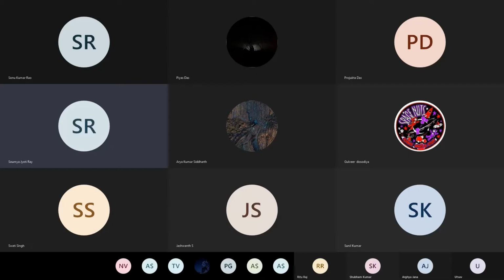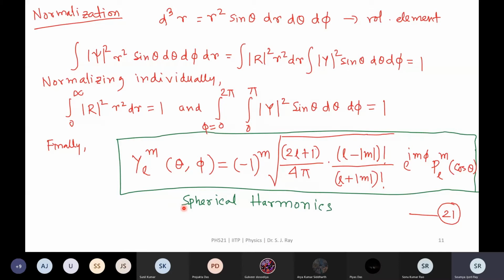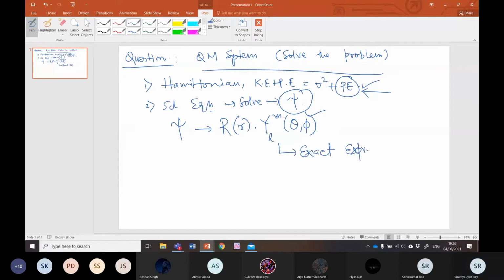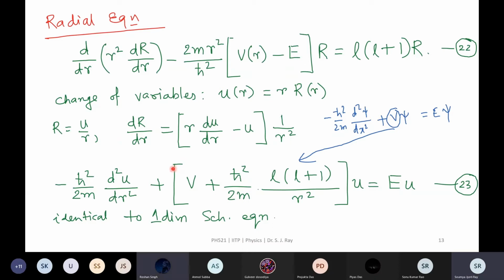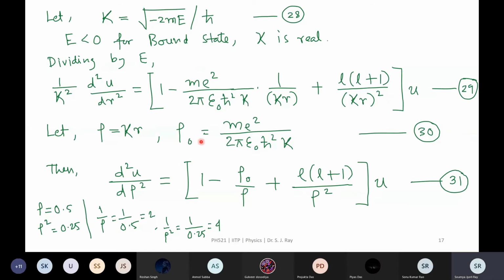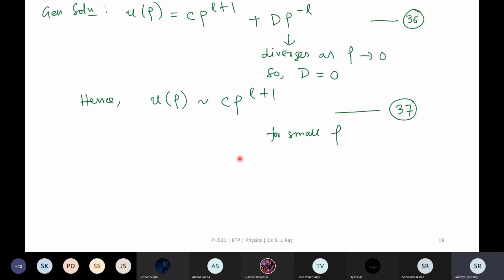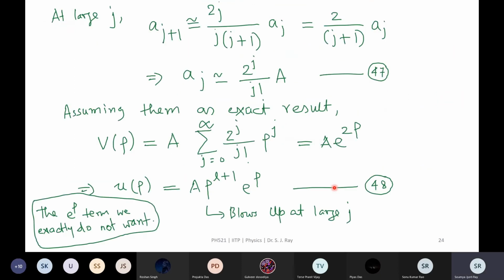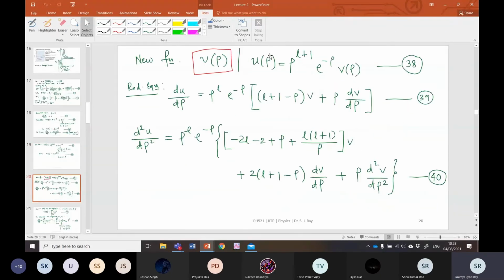One electron atom and its solution - P2